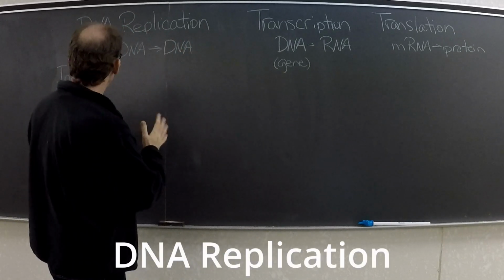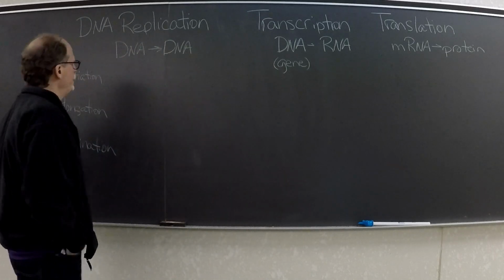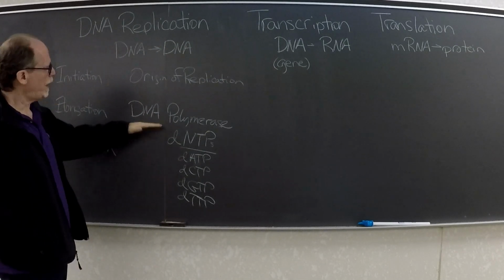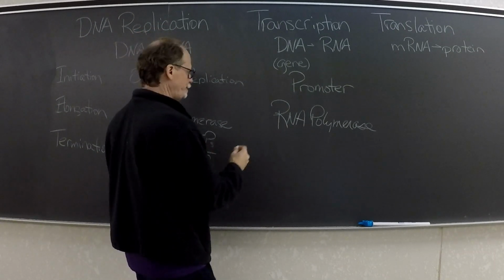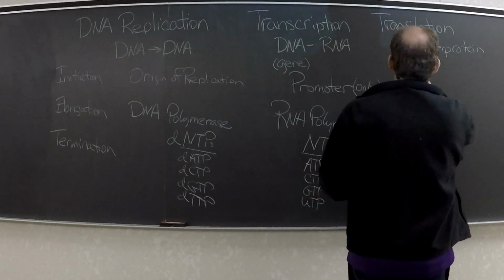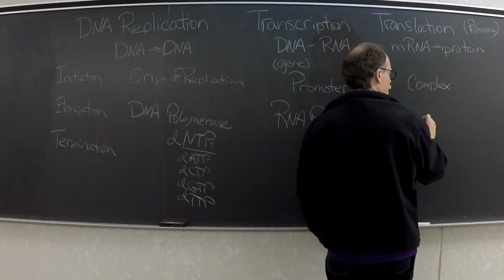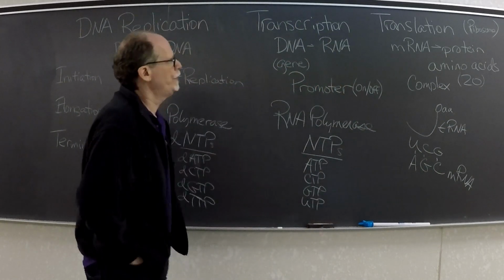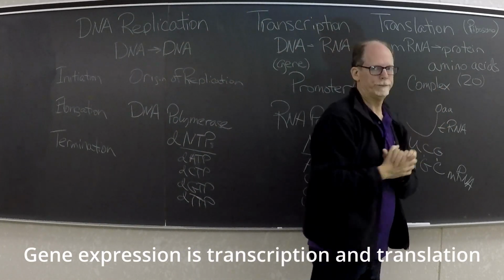DNA RNA Protein Synthesis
The video explains DNA Replication, Transcription, and Translation.